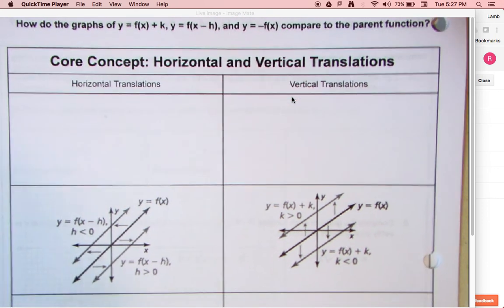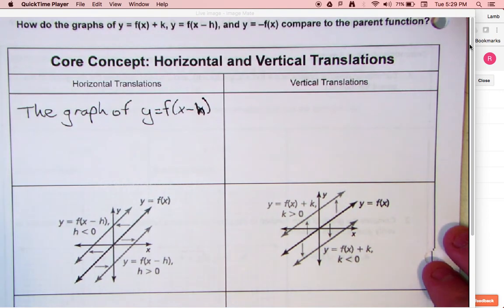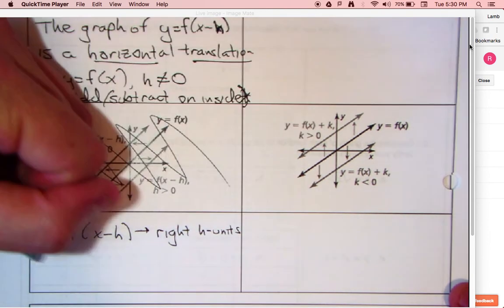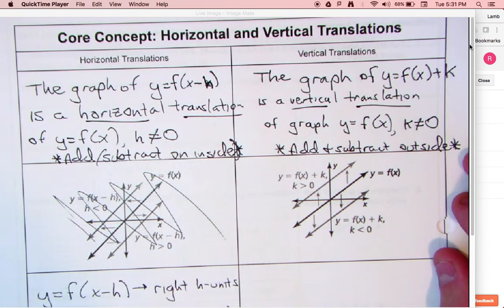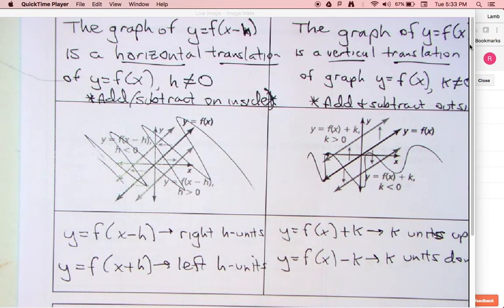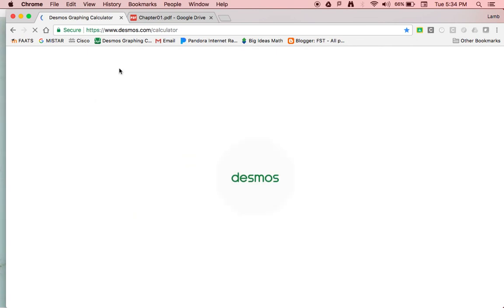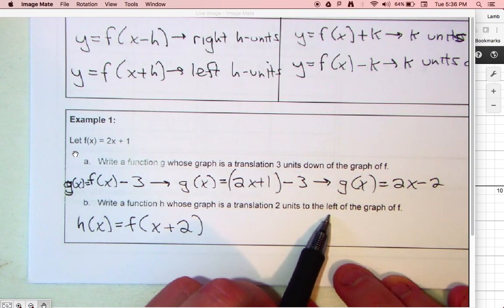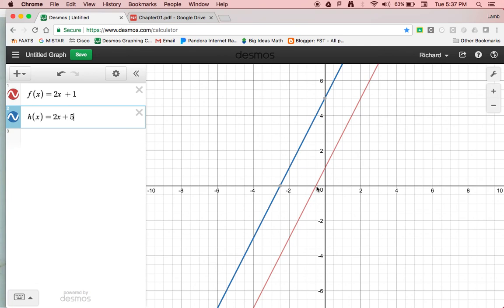Horizontal Vertical Translations